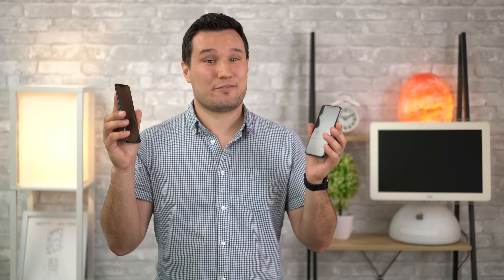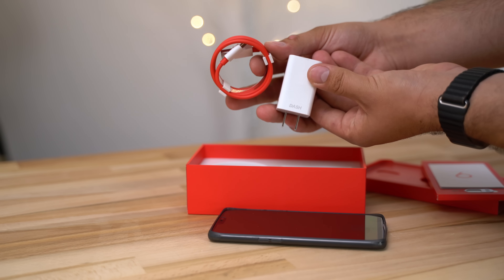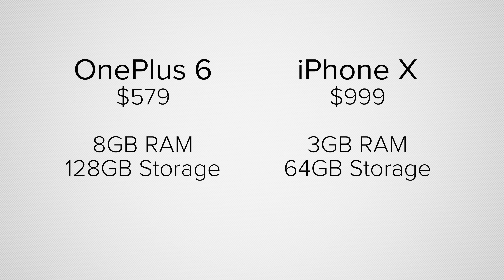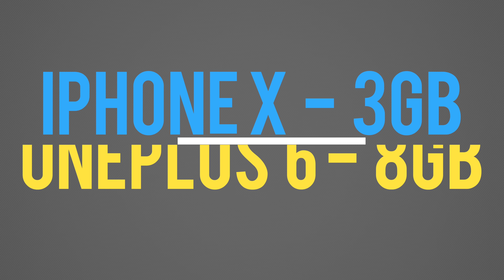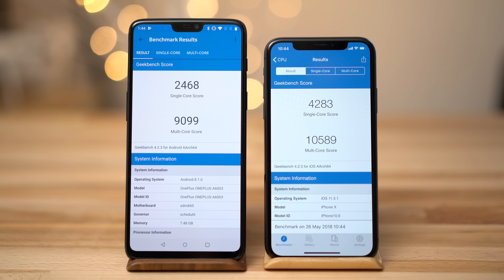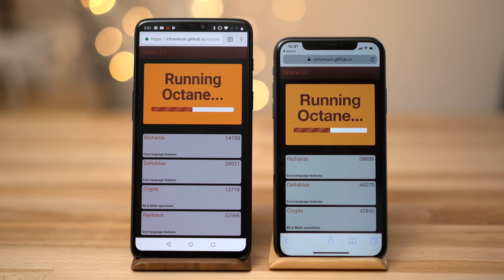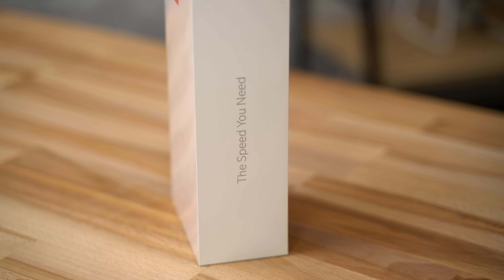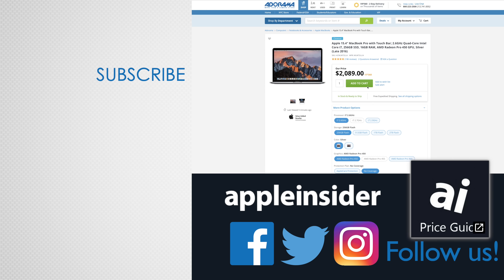iPhone X vs OnePlus 6 Benchmark Comparison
We just got our hands on the new OnePlus 6, the latest rival to Apple’s iPhone X.  We thought we’d kick things off by comparing performance specs and some benchmarks.